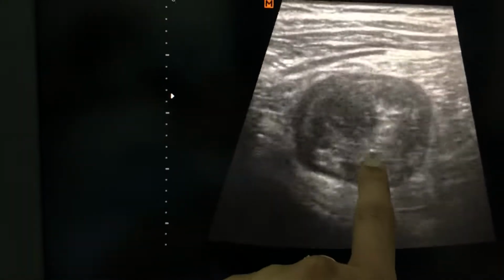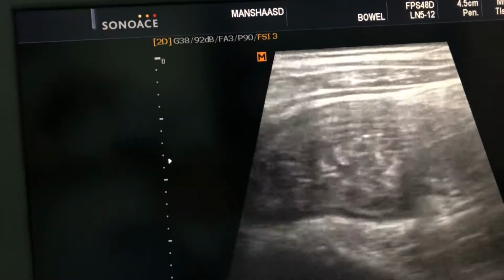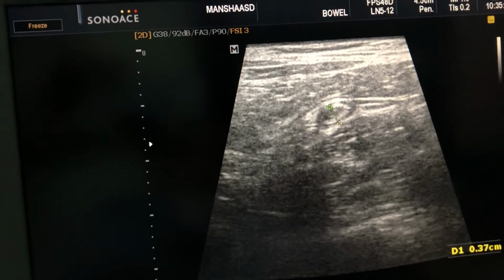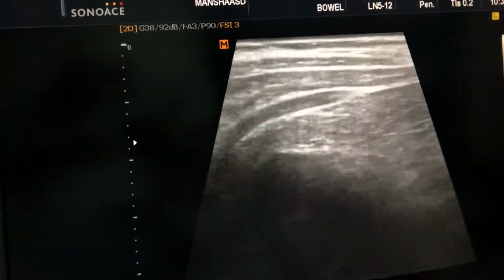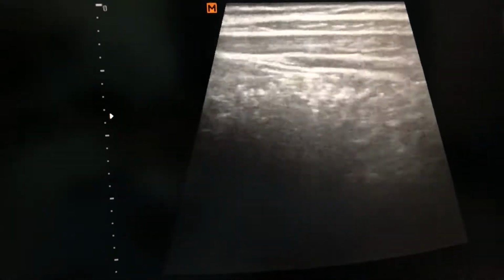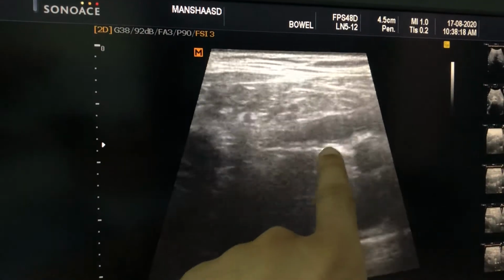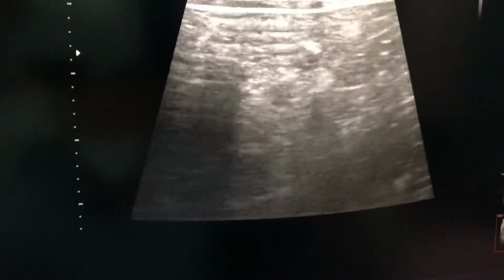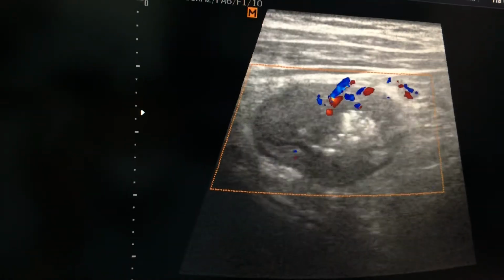Appendicitis with thickened colon